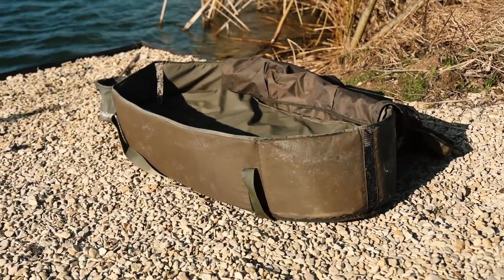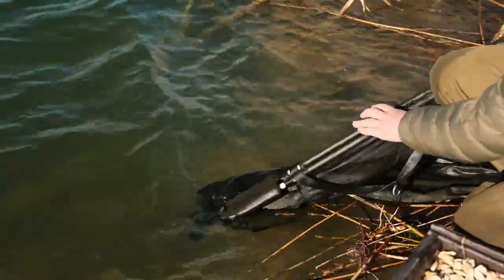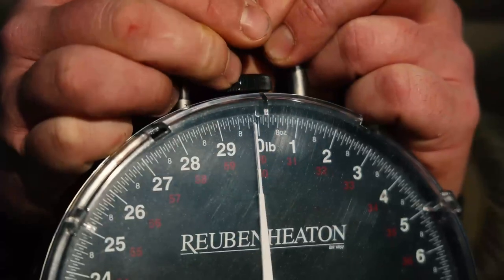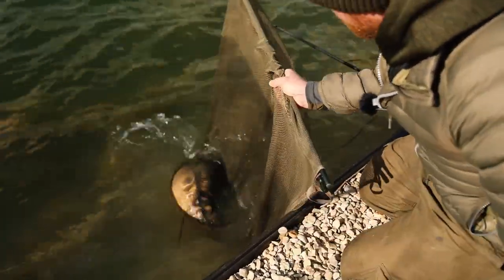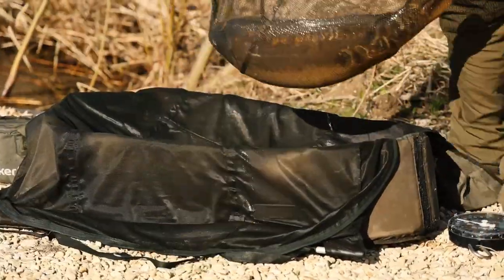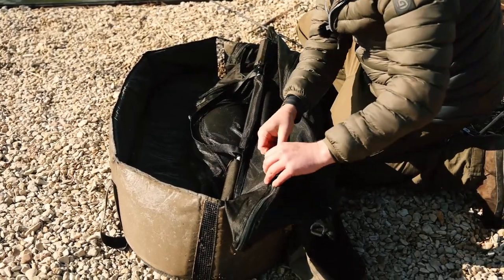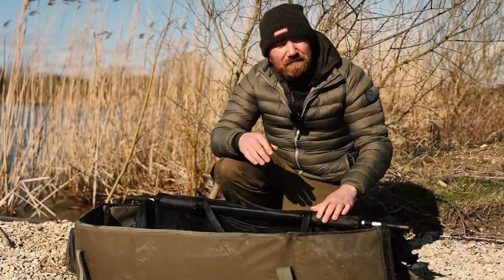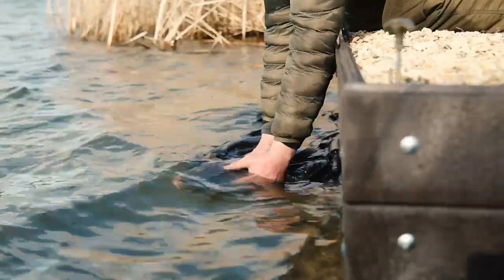How To Weigh a Carp Safely and Accurately | Carp Fishing Tips | Trakker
So you've just landed a carp! What next? Here are the things that you MUST get right when weighing your catch.

In this video, Team Trakker's Chris 'Bones' Holmes talks you through every step of safely weighing your catch, and points out a few things you MUST get right in order to get a precise reading from your scales.

Key Moments:

0:12 - What you'll need
0:33 - Why wet the sling?
1:03 - Zeroing your scales
1:24 - Lifting the fish from the water
2:05 - Unhooking your catch
2:26 - Preparing to weigh the carp
2:41 - Taking an accurate reading
3:04 - Time for a quick snap!